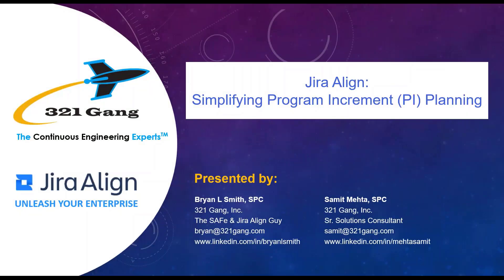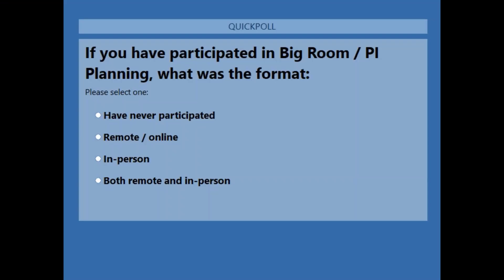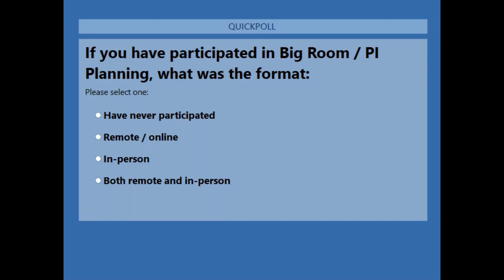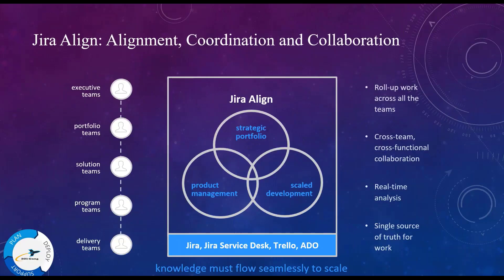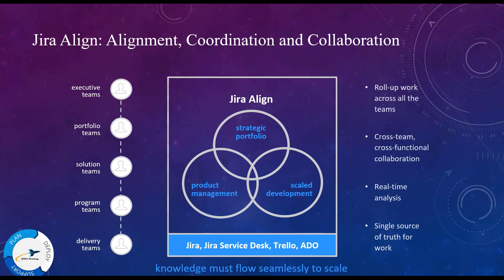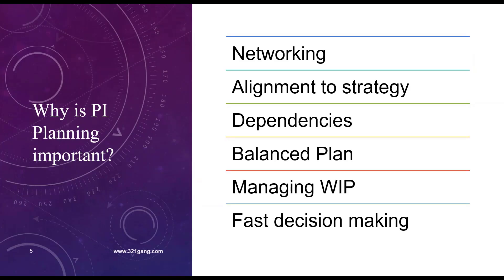Jira Align: Simplifying ‘Big Room’/Program Increment (PI) Planning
Click this link to view the webcasts in it’s entirety at no charge

In this session, we focus specifically on how Jira Align supports two critical activities integral to a successful implementation of SAFe (or any agile at scale methodology):
1. Preparing for Big Room/PI Planning
2. Executing successful (in person or remote!) Big Room/PI Planning

By the conclusion of this webinar, you’ll have a better understanding of the power of Jira Align and why Gartner, Forrester and other industry analysts contend that Jira Align is a market leading Agile Enterprise Planning tool for supporting the implementation of SAFe and other agile at scale constructs.

For over 15 years, 321 Gang has helped organizations improve their ability to design and develop Systems and Software in highly-regulated industries in order to achieve better business outcomes.

Align Your Agile Enterprise: Jira Align connects your business strategy to technical execution in your agile at scale enterprise, allowing executive and portfolio level leaders to see real-time progress and analytics while ensuring that development teams are delivering on the most valuable work.

Key Benefits: -Leverage your organization’s existing investments in Jira, Azure DevOps and/or Rational Team Concert -Analyze and effectively act upon real-time data/metrics -Significantly reduce time to value -Improve end-to-end value stream management